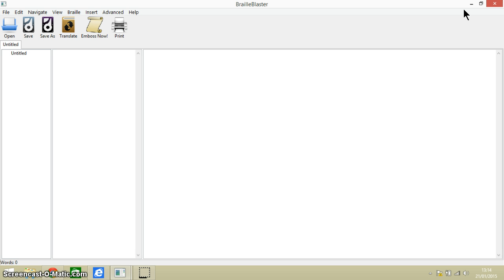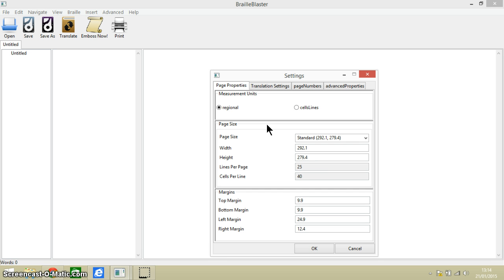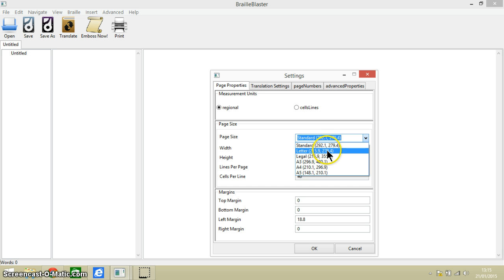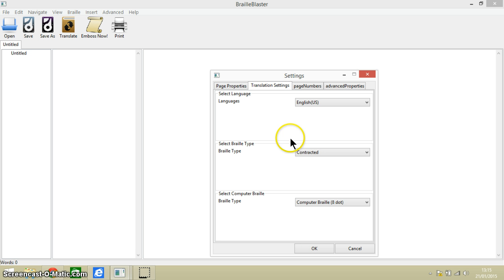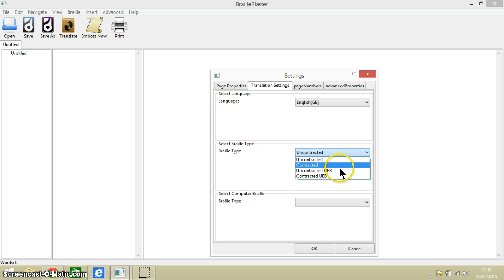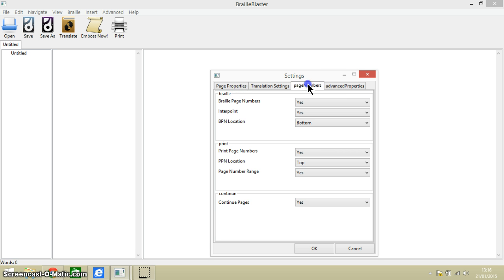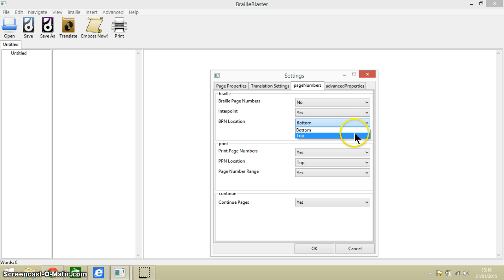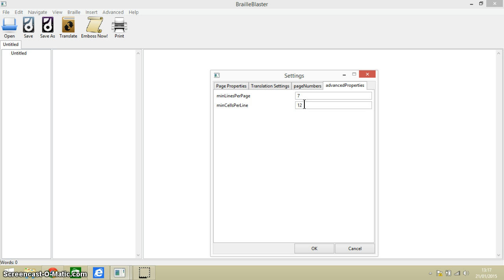Braille Blaster- Preparing Your Document for Embossing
Hello everyone and welcome to this video, in this video I’m going to be looking at a piece of software here on my screen Braille Blaster. Which is a free piece of braille transcription software and in this video I’m going to specifically be looking at its settings. How does it allows you to set up your document so that they can be embossed exactly the way that you want it. Now in previous videos I’ve showed how to download Braille Blaster you download it for free and I’ve also given a brief overview of this software as well and I’ve created other videos where I have shown how to, how to download a piece of transcription software which works within open office and that is called ODT Braille and I’ve also just created another video where I look at the setting within ODT to braille as well and looking exactly how you can set up your emboss document but as I said this video is going to be focusing on braille blaster so let’s open it up. Just to let you know if you have any difficulties opening up particularly if you just done a java update then please let me know via the comment section because I’ve just come across a little bit of a bug after I updated my java settings. So once we’re in braille blaster we can access the setting within the braille menu here and then we need to look at translation templates so you can see we’ve got all of these tabs and properties up here. Our first set of settings relate to the page properties, we can either choose regional or go to cells and lines here and the cells and lines apply to these page margins at the bottom. So just leave it on regional now what you can do is, you can set your page size. We got some I’m interesting these British page size here but these top ones relate to North America more and then we’ve got the width and the height of the page, you’ve got your lines per page and how many cells you want per line and as I said at the bottom you’ve got the margins that you want for your emboss document. The next tab is all about translation and the settings for this. So you can choose between English, British English or American English so I’m going to choose British English and then you can do uncontracted which is called grade one for us or contracted which is grade two and then we’ve got uncontracted UEB and contracted UEB if you want to set it up for those settings as well and then the final translation is do you want computer braille to be used. So let’s look at the next tab relating to page numbers. So do you want page numbers to be embroiled you can choose yes or no of course and then where do you want them to be on the page. Do you want them on the bottom, at the top and your printed page numbers if you’re emboss you can do both. Do you want both to appear or do you want them at the bottom or the top and then finally we’ve got our advanced properties which allows you to set the minimum amount of lines per page and the minimum amount of cells per line. So there you go those are the settings you would use to set up your document ready for embossing within braille blaster thank you for watching this video as per if you have any comments please leave them below the video and I will get back to you.

End.